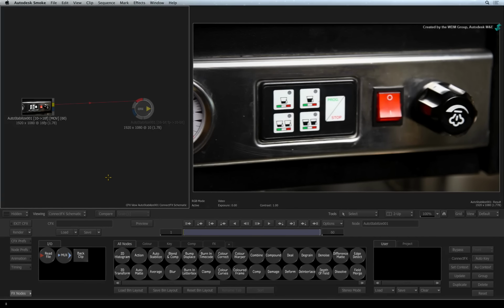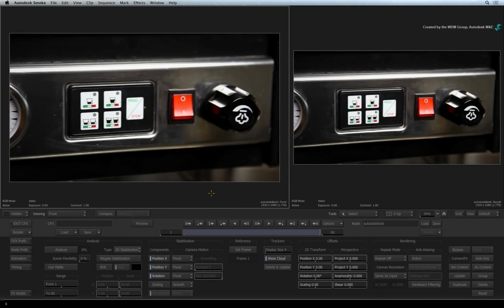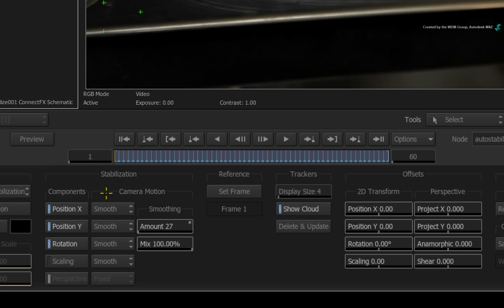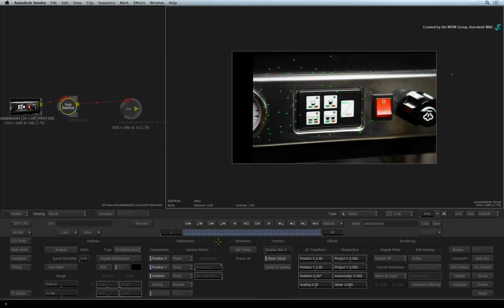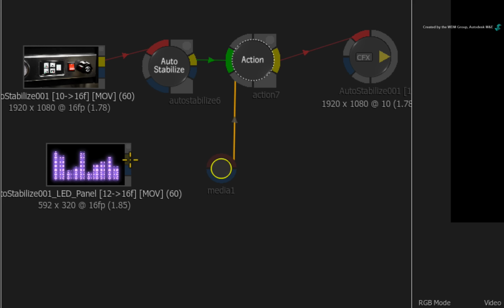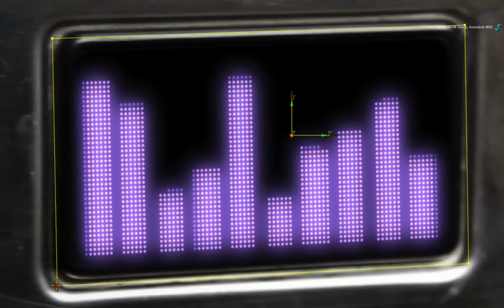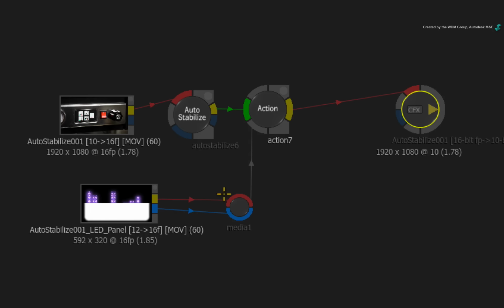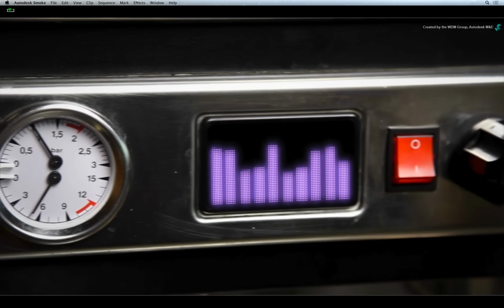Auto-Stabilize, Fix and Destabilize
Level: Intermediate
Recorded in: Autodesk Smoke 2015

This video shows a VFX workflow using the Auto-Stabilizer to stabilise an image, perform a composite in Action and bring back the camera movement but inverting the Stabilize data.

Very useful for screen replacements and plate clean-up.